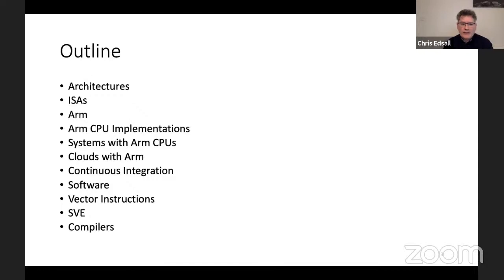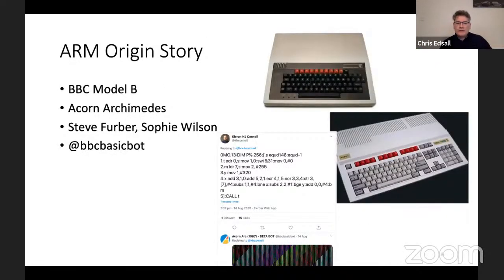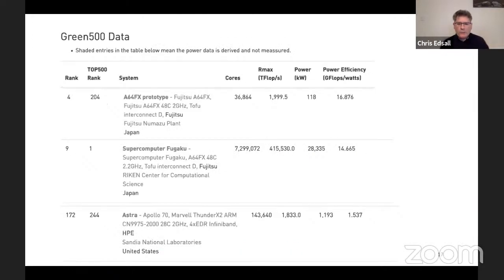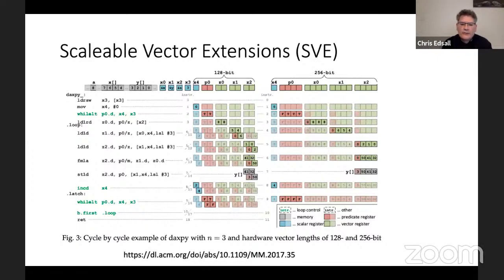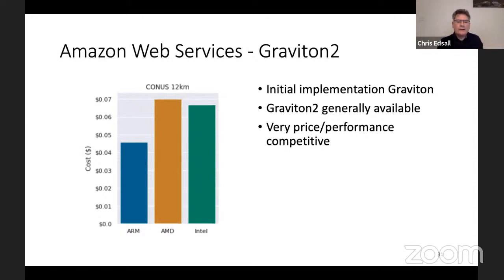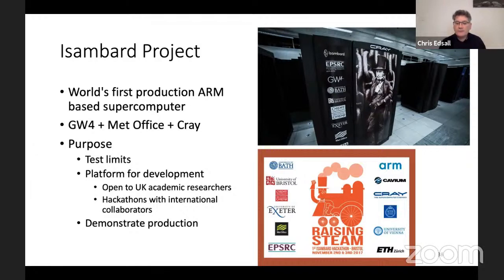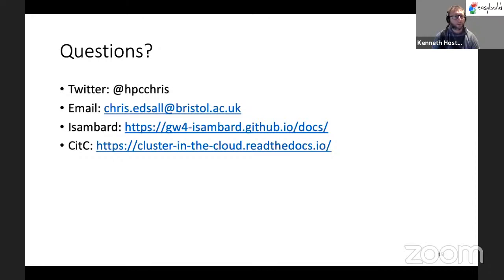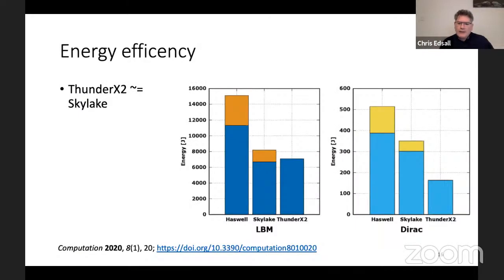EasyBuild Tech Talks II: Yes! You Can Run Your Software on Arm (Chris Edsall - Univ. of Bristol, UK)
EasyBuild Tech Talk II: Yes! You Can Run Your Software on Arm, by Chris Edsall (Univ. of Bristol)
on Wed Sept 30th 2020 - 3pm UTC (5pm CEST)